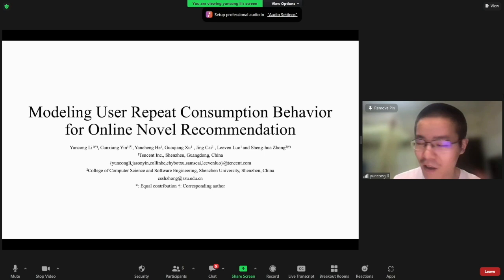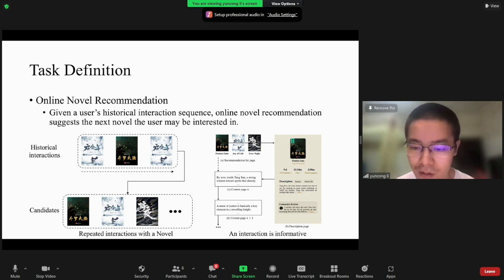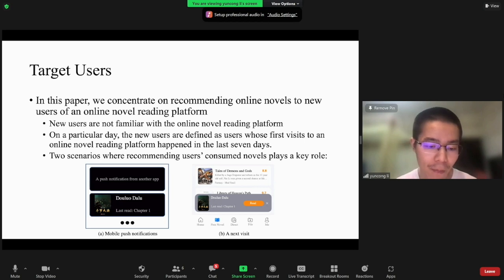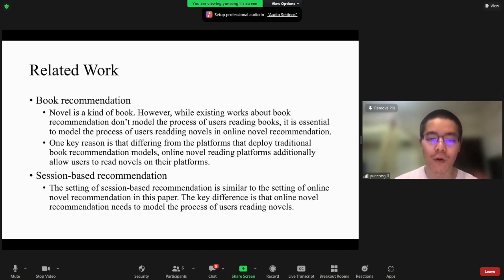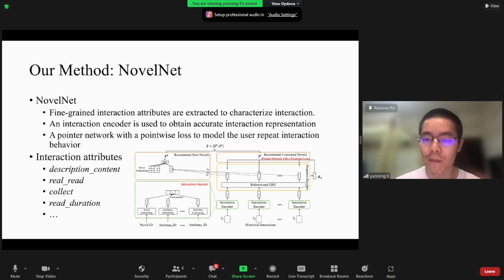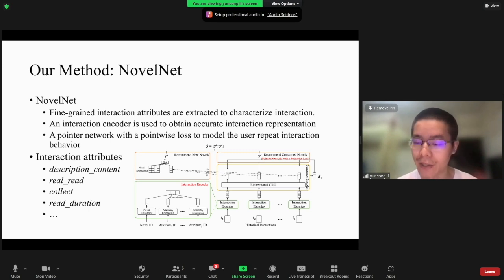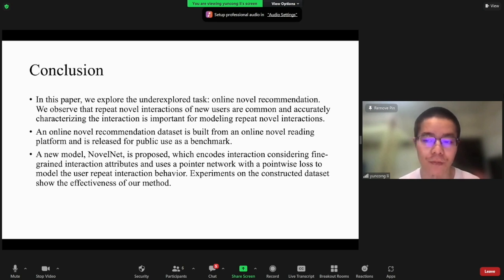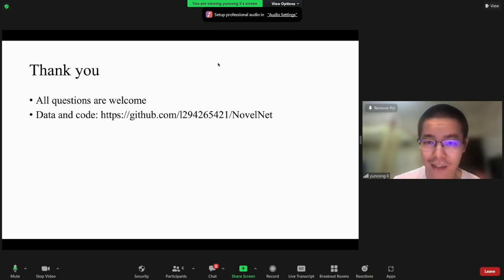Session 1: Modeling User Repeat Consumption Behavior for Online Novel Recommendation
Given a user’s historical interaction sequence, online novel recommendation suggests the next novel the user may be interested in. Online novel recommendation is extremely important but underexplored. In this paper, we concentrate on recommending online novels to new users of an online novel reading platform, whose first visits to the platform occurred in the last seven days. We have two observations about online novel recommendation for new users. First, repeat novel consumption of new users is a common phenomenon. Second, interactions between users and novels are informative. To accurately predict whether a user will reconsume a novel, it is crucial to characterize each interaction at a fine-grained level. Based on these two observations, we propose a neural network for online novel recommendation, called NovelNet. NovelNet can recommend the next novel from both the user’s consumed novels and new novels simultaneously. Specifically, an interaction encoder is used to obtain accurate interaction representation considering fine-grained attributes of interaction, and a pointer network with a pointwise loss is incorporated into NovelNet to recommend previously-consumed novels. Moreover, an online novel recommendation dataset is built from a well-known online novel reading platform. Experimental results on the dataset demonstrate the effectiveness of NovelNet and the dataset will be released for public use as a benchmark.